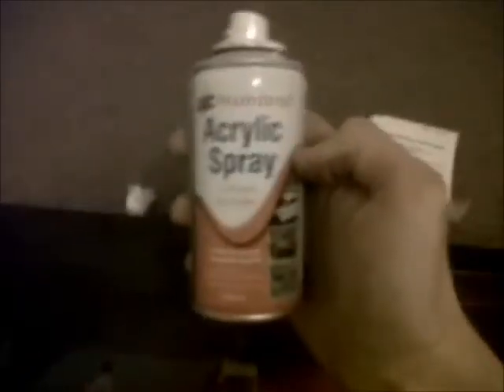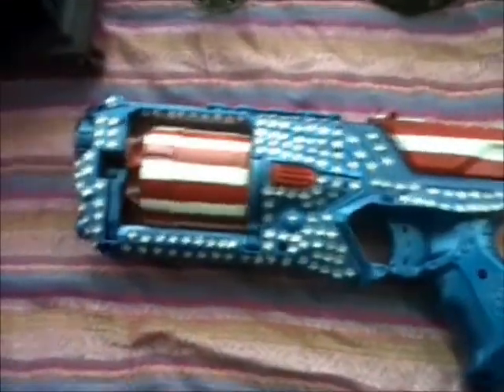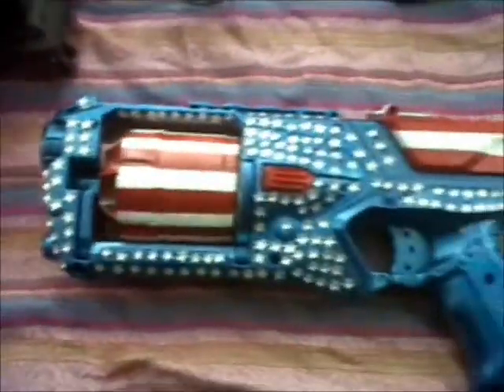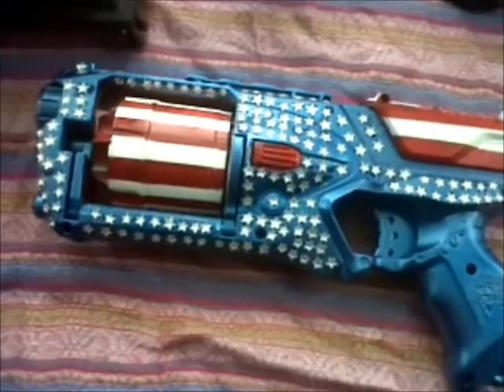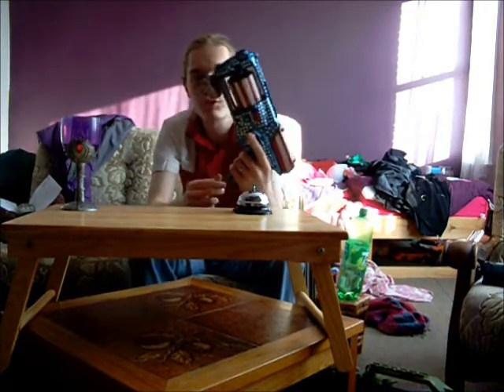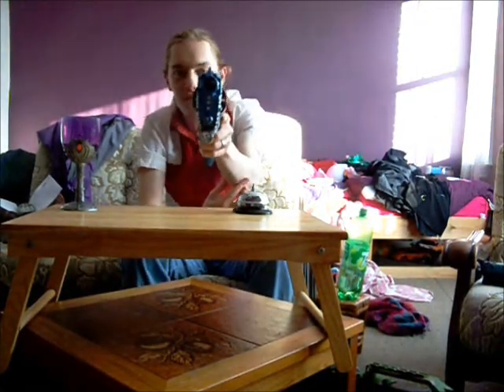Recreating A Classic Part 2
part two of recreating a classic